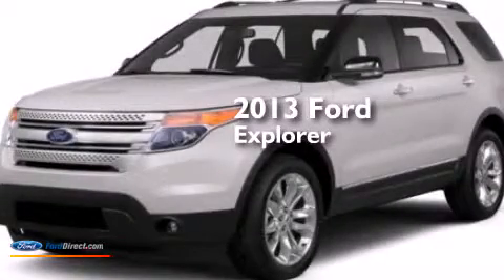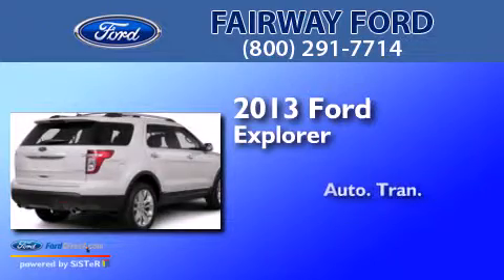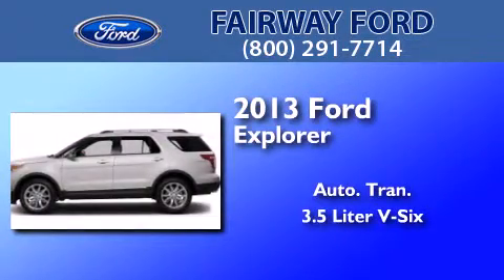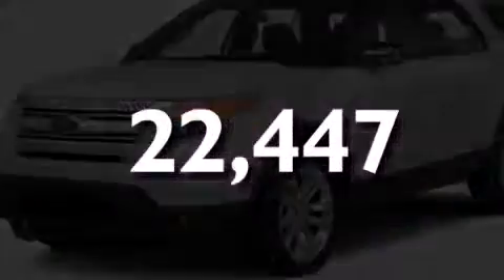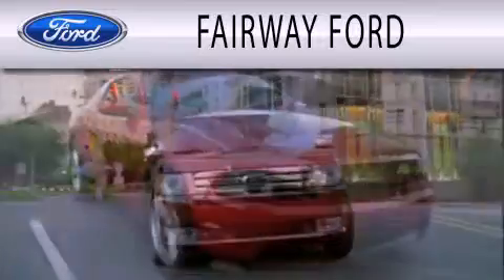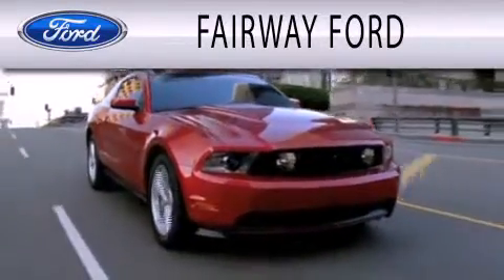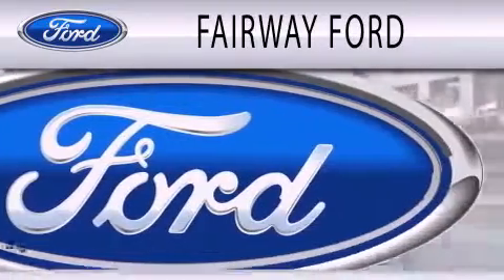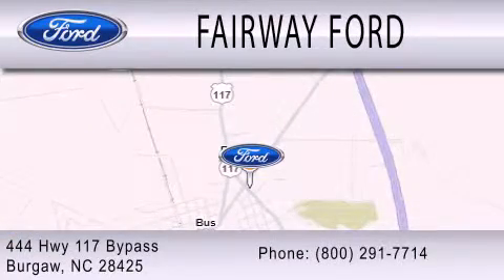Pre-Owned 2013 FORD EXPLORER Burgaw NC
We have been honored to serve the Burgaw NC area , we promise that your experience at our dealership will exceed your expectations ! Year : 2013 Make : FORD Model : EXPLORER Engine : 3.5L V6 24V MPFI DOHC Trans .